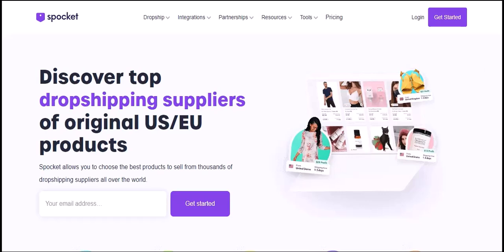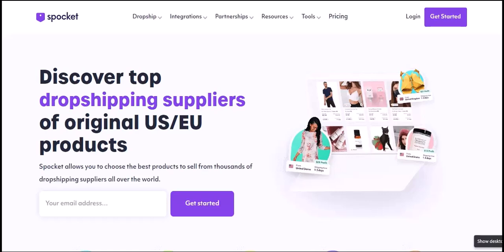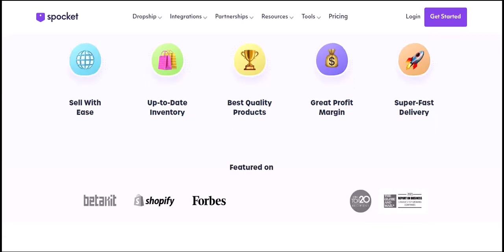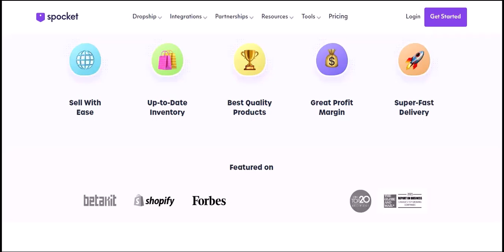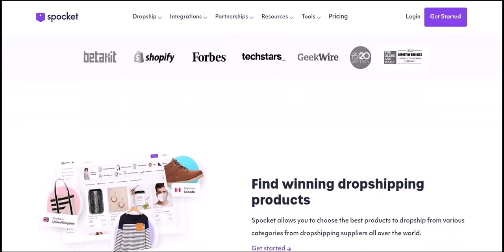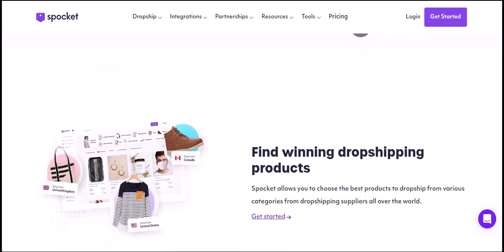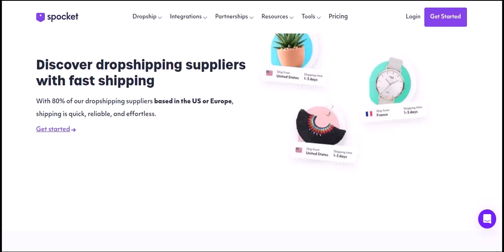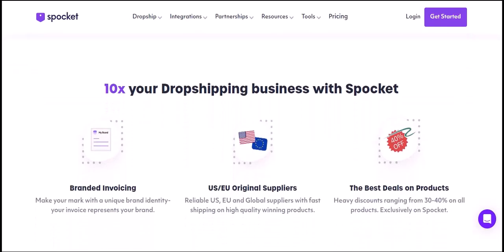How to sell products on Spocket?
In this video we talk about How to sell products on Spocket